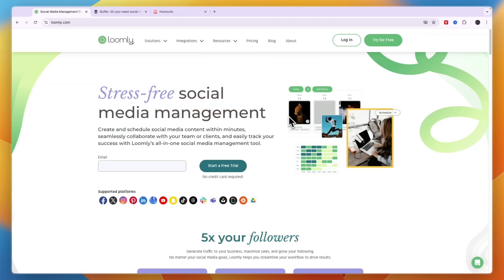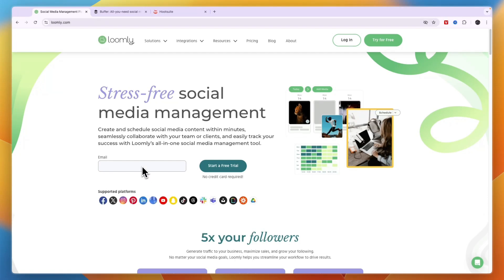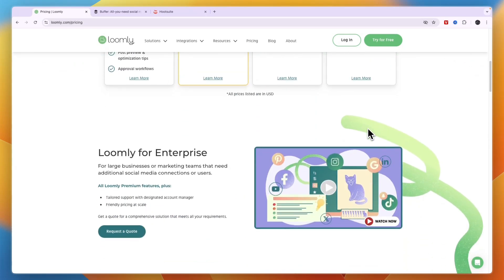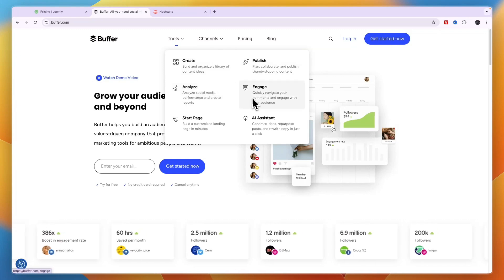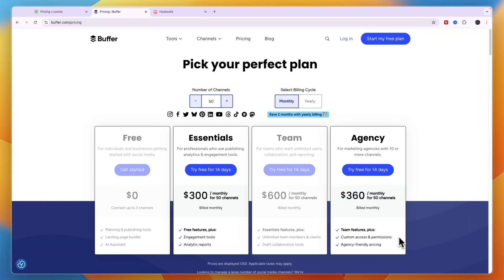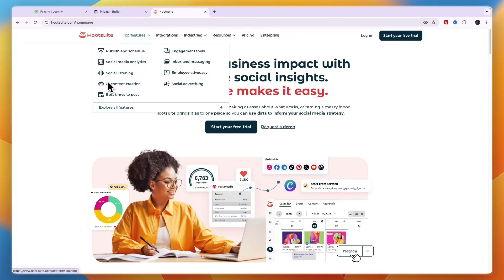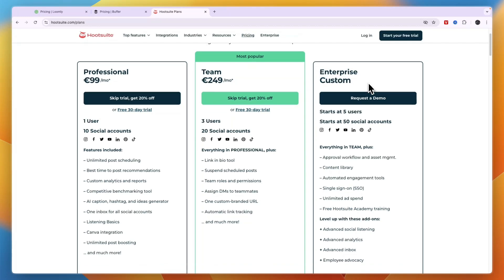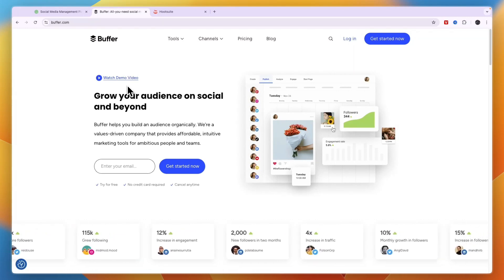Best Social Media Management Tools For Agencies (2026)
In this video I'll show you the best Social Media Management Tools For Agencies.